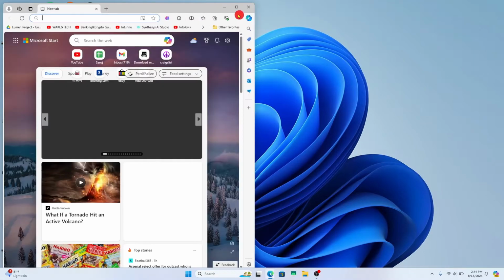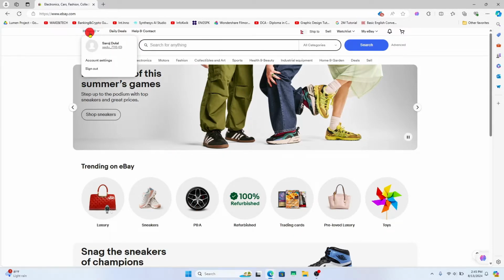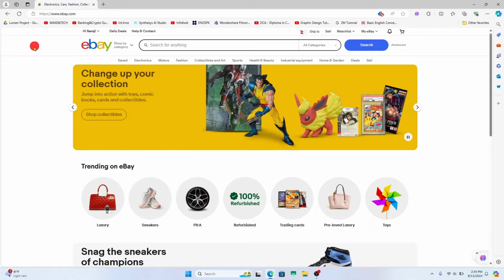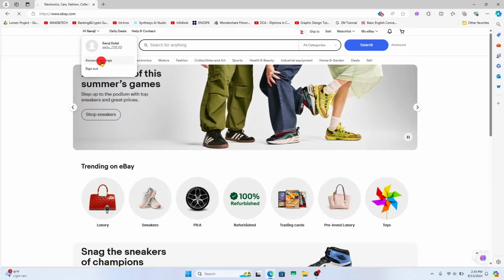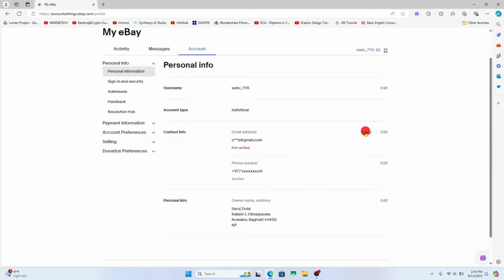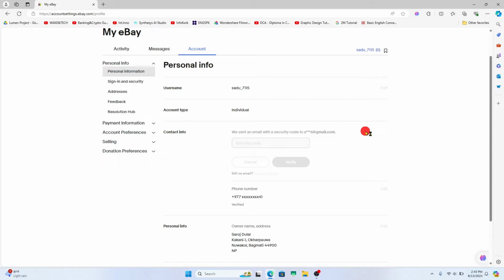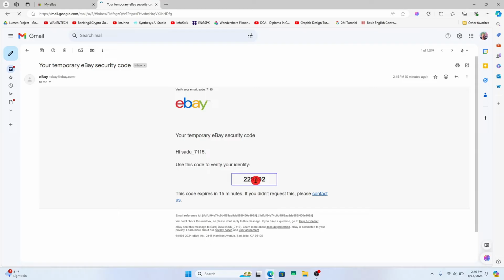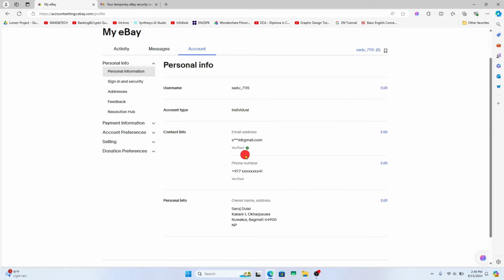How to Verify Your Ebay Account? Confirm Your Ebay Account on PC 2024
Verifying your eBay account is an important step to ensure your account is secure and fully functional. Whether you're a buyer or seller, account verification can help you access all the features eBay has to offer. In this video, we’ll walk you through the process of verifying your eBay account quickly and easily.